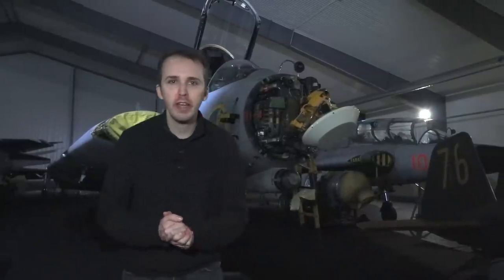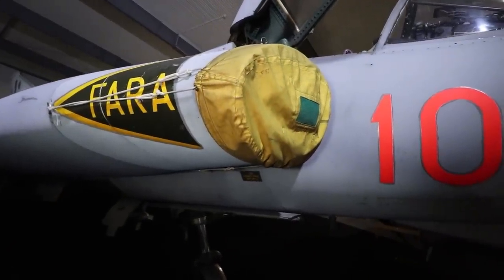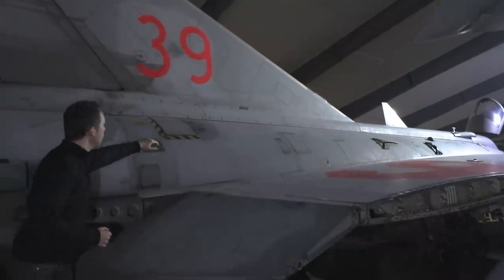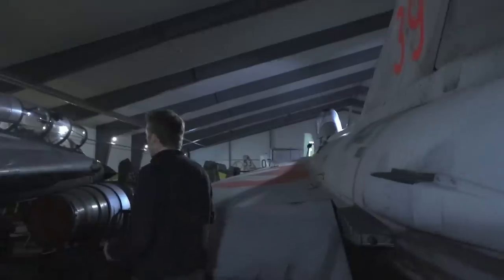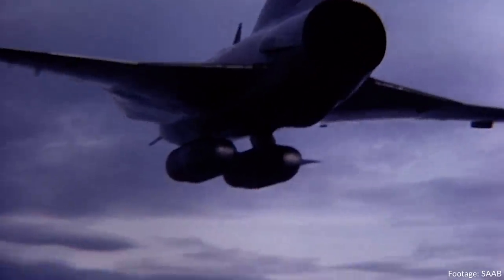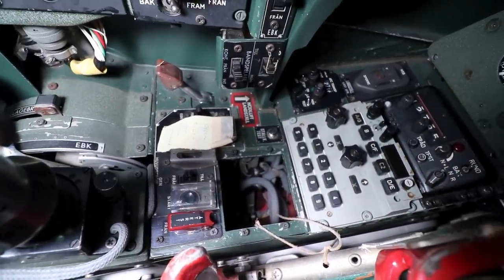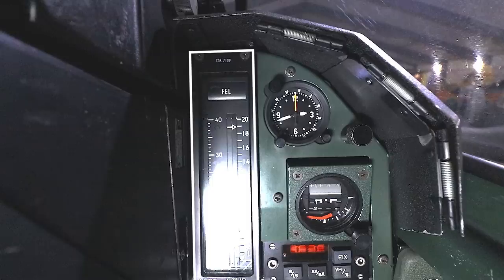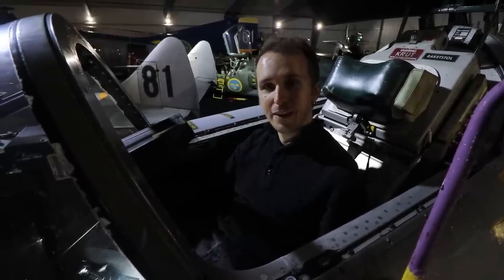Inside The Cockpit - J 35J Draken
The Saab J35 Draken is a successfully exported Swedish double delta jet fighter. This version here, the J35J was used mainly as a fighter version, having additional pylons for air-to-air missiles and upgraded avionics.

- Timecodes -
00:00 - Intro
01:10 - Walkaround
07:45 - Weaponry
10:31 - Cockpit